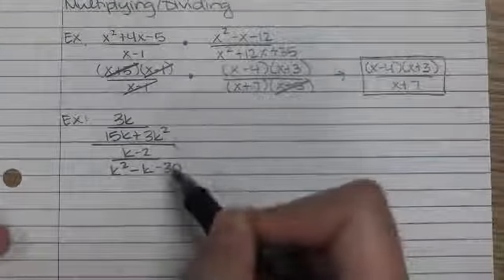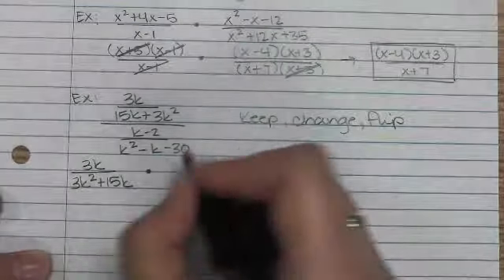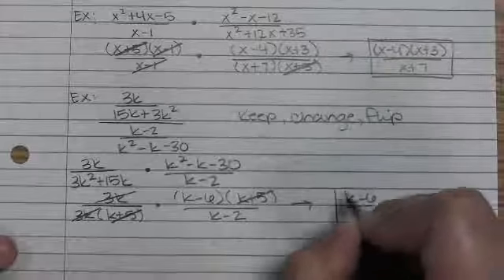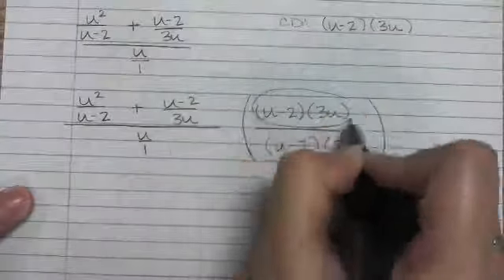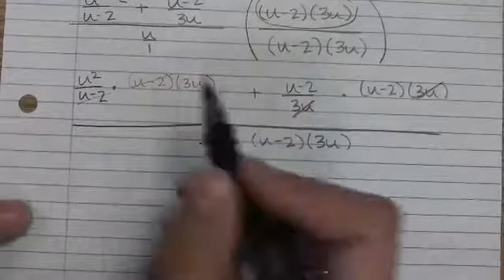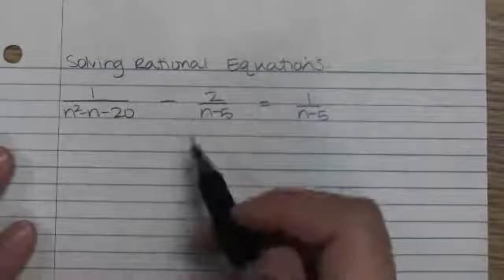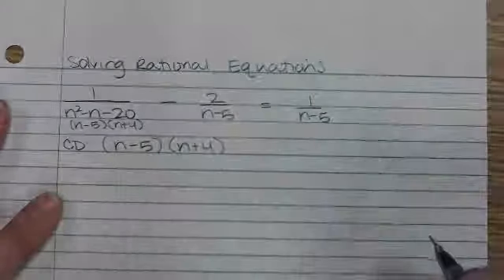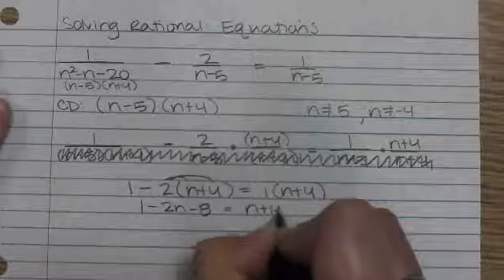Simplifying Rational Expressions and Solving Rational Equations